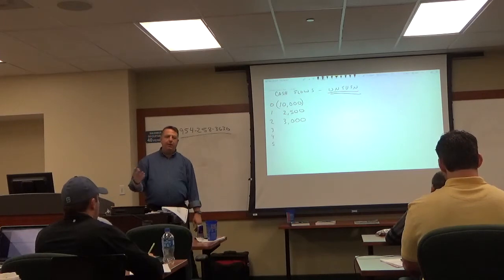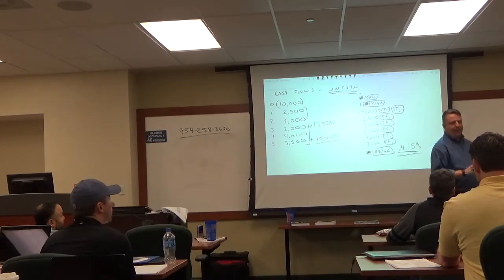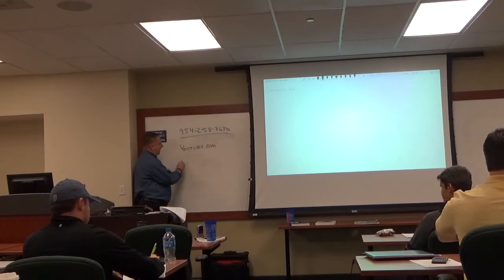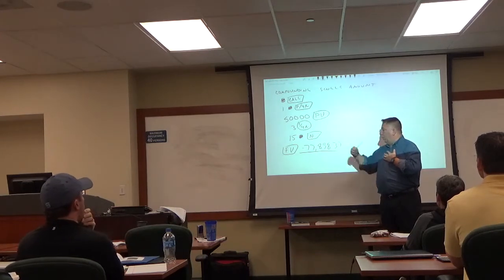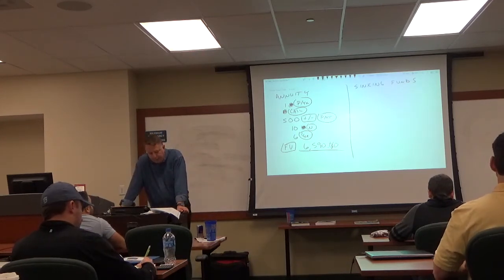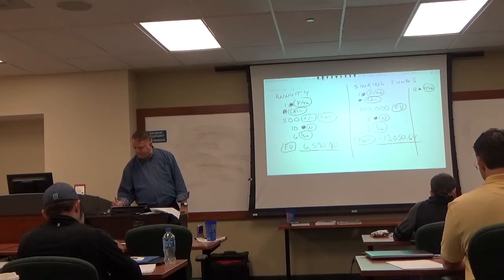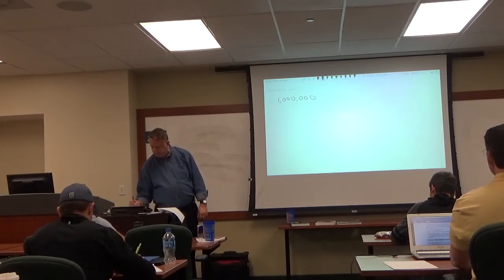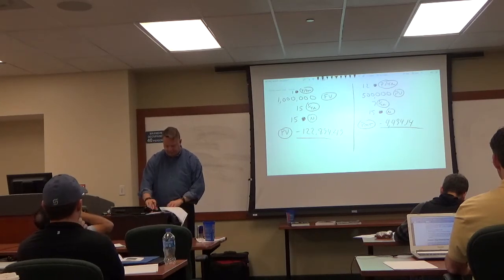REE 5887 - RE Investments - January 13 2018 - 2 of 2